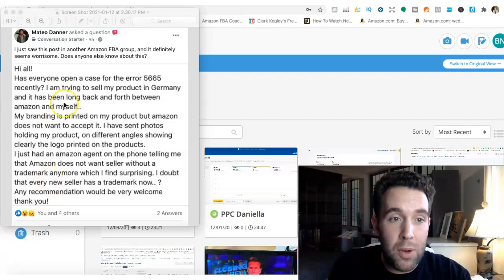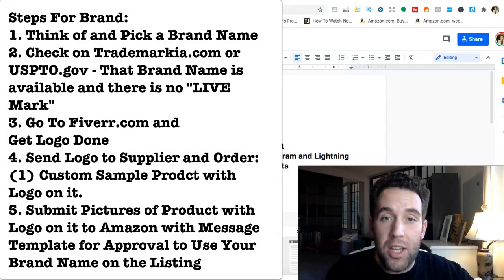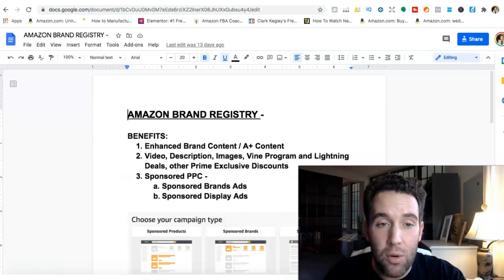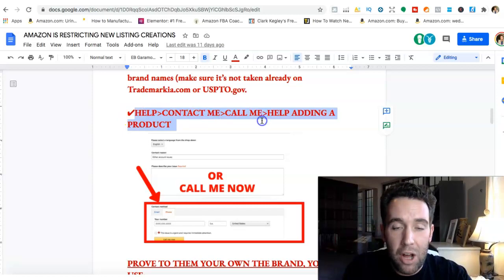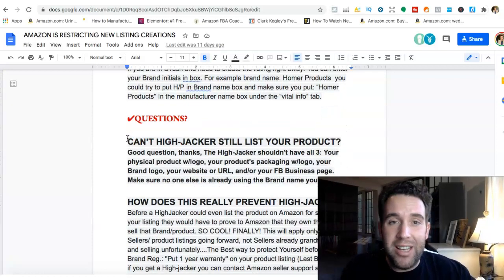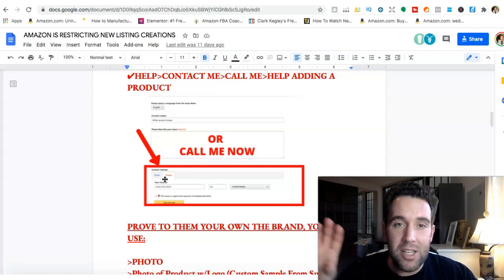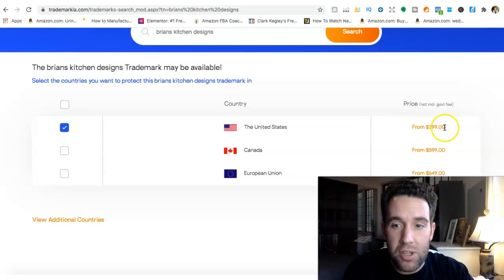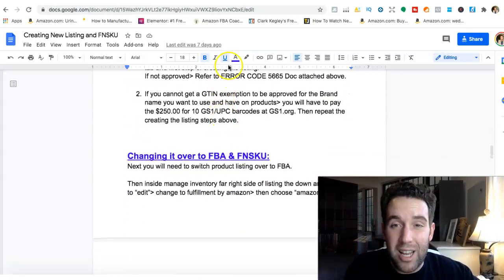Fix Amazon's Stupid Error Code 5665 - Amazon Now Requiring ALL Sellers to Have a Trademark?!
If you've recently tried to create a new product listing (Congratulations by the way for getting to this step!) You have probably have been faced with the pop up message or error code 5665 - "Error Code 5665 - Amazon must approve your Brand - Apply for Amazon Brand Registry or get a Brand Exemption" This error (that won't go away) can be extremely frustrating and confusing. Especially because - To get Brand Registry it requires you spend over $400-$1,200 on a Trademark!

Today I will walk you through exactly what you'll need to do to get to fix this seller error, including how to:

1. Your Brand name entered into the "Brand name" Box on listing.
2. Pick a Brand name that's not already Trademarked, and get a Logo done.
3. Send Logo to Supplier and order at least (1) custom sample product with your logo on it.
4. Take photos of your custom sample product showing logo on it, submit photos of product with logo, packaging, and the Email template (in attached doc) for Amazon to "Un-lock" and approve the account so you can go ahead and list new products using your actual Brand name.
-Or go back into the listing settings and change Brand name to your real Brand name.

*All with no Trademark, No LLC., and No Amazon Brand Registry required!

We really want to get your Brand name entered into that 'Brand name' box. You really don't want to leave it as "N/A" or "Generic" - Which may work as a hack or trick in the short-term to be able to push the listing through and save it, but we really want our real Brand name in there.

-30 min ($95)
-50 min ($150)

►New To Amazon and Me?

💭 OF THE DAY: "Don’t get distracted. Never tell yourself that you need to be the biggest brand in the whole world. Start by working on what you need at the present moment and then what you need to do tomorrow. So, set yourself manageable targets."
-Jas Bagniewski, Co-Founder of Eve Sleep